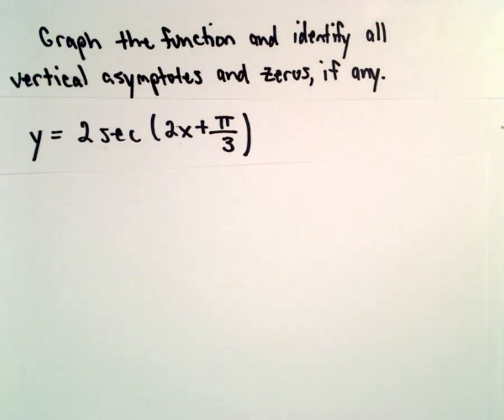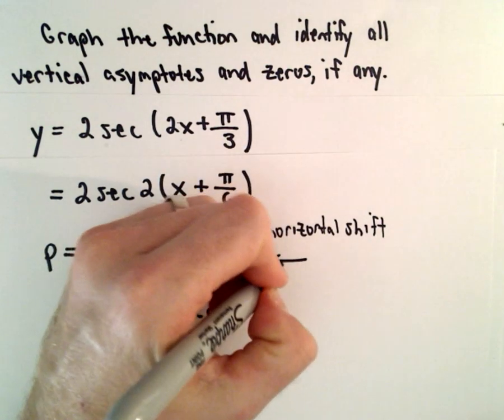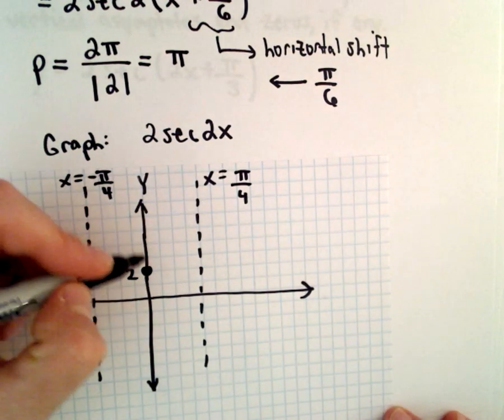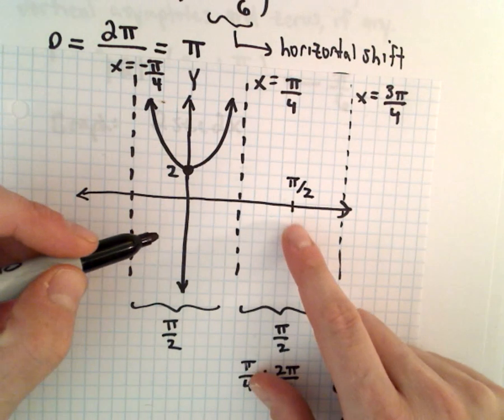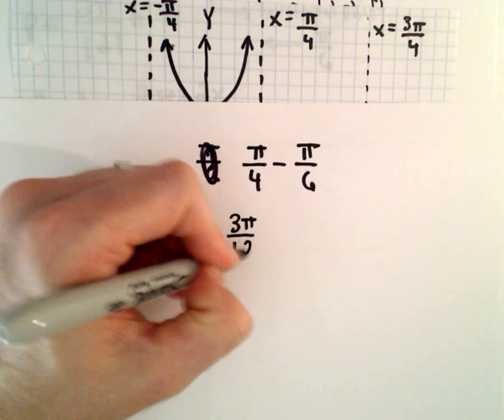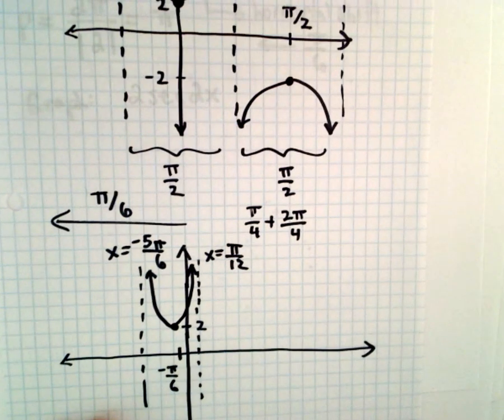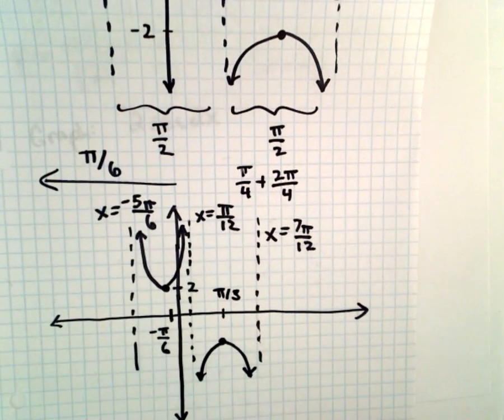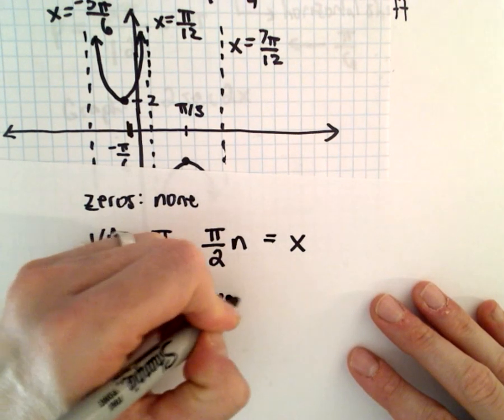Graphing a Secant Function, EX 1